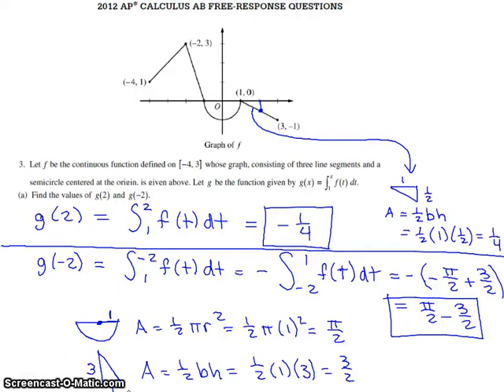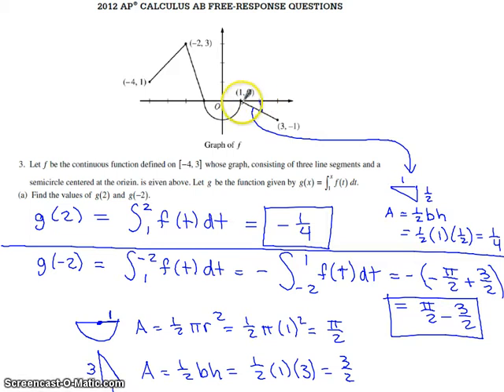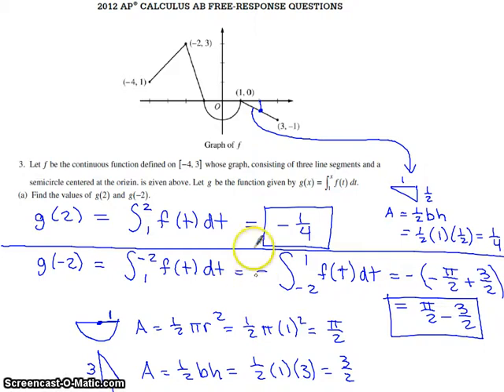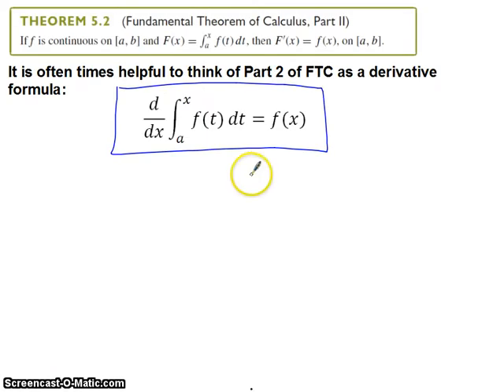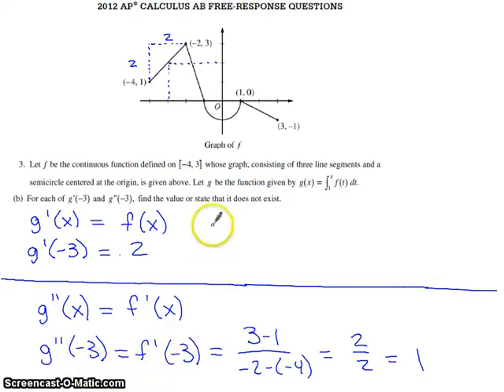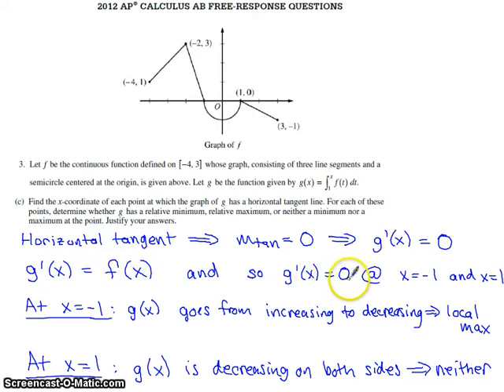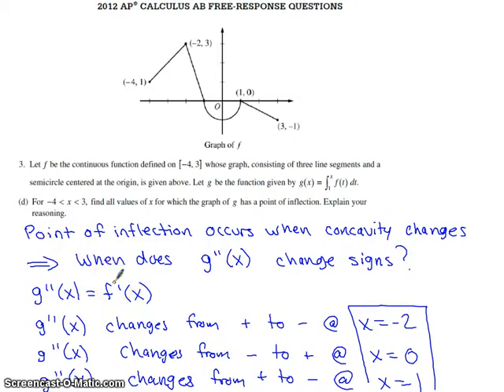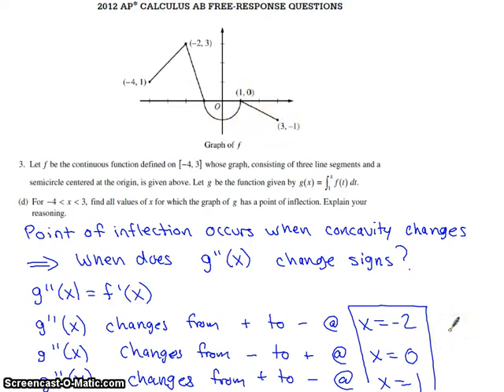2012 AB & BC #3